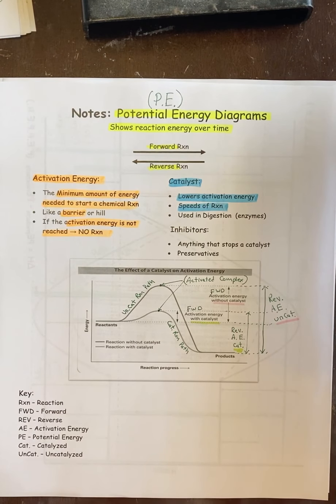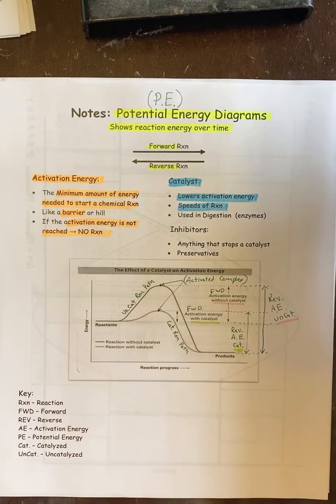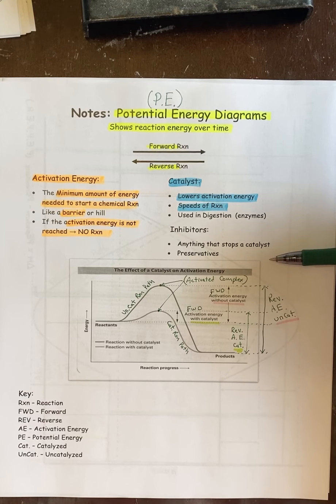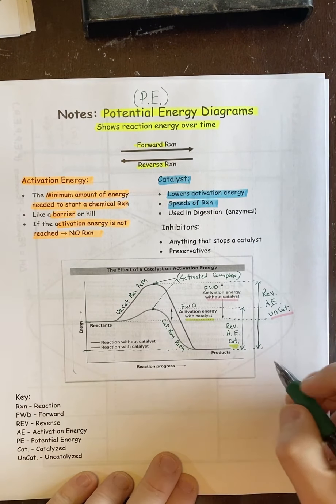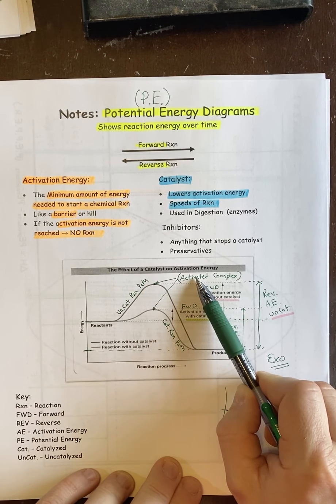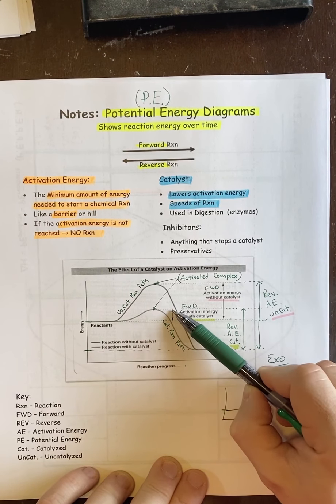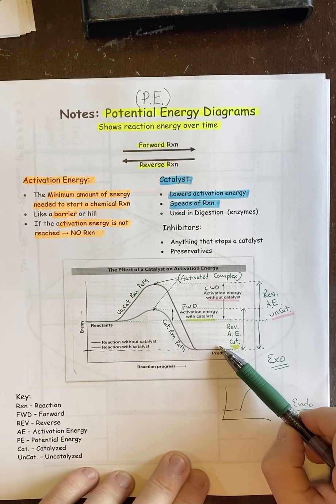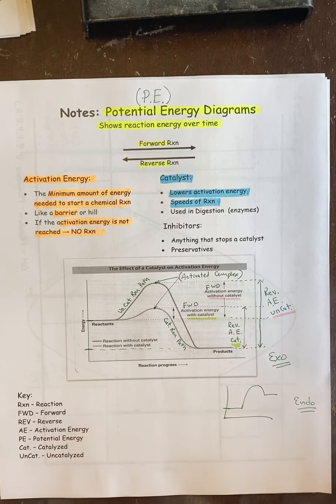Notes: Potential Energy (PE) Diagrams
How to draw and label a basic PE diagram